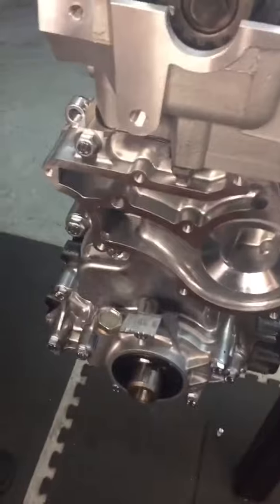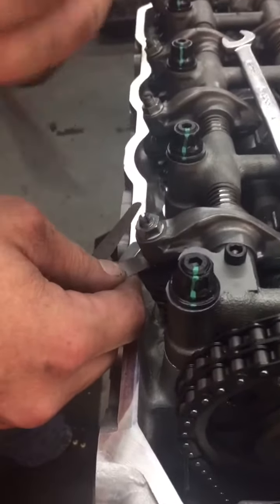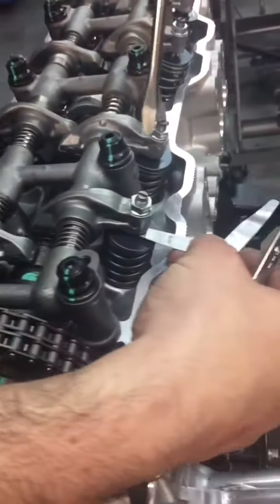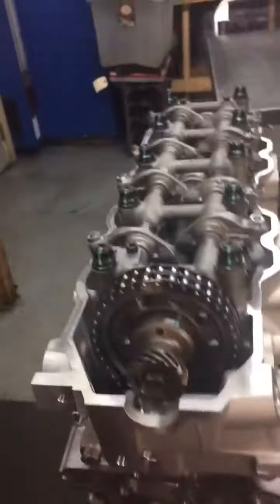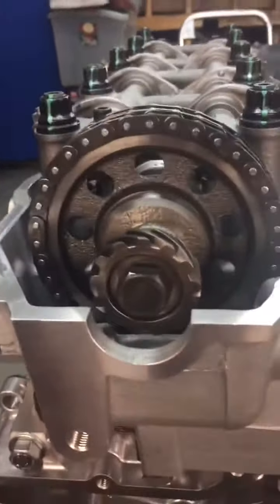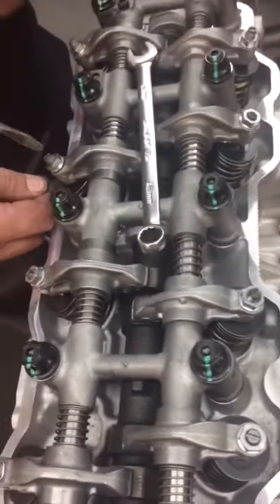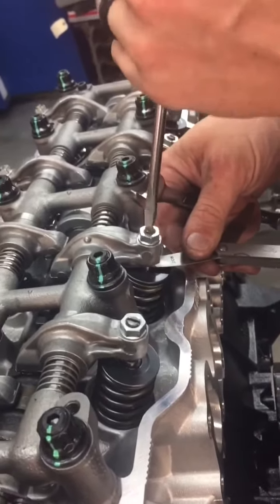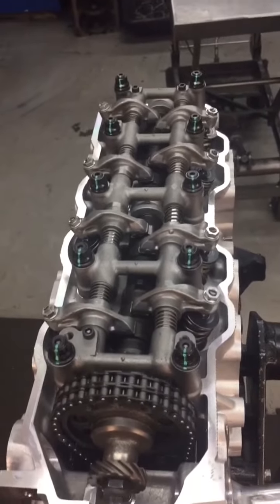Yota1 22R 22RE 22RTE Valve Adjustment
Valve adjustment on a 22R, 22RE or 22RTE